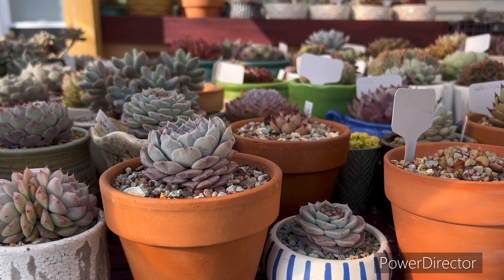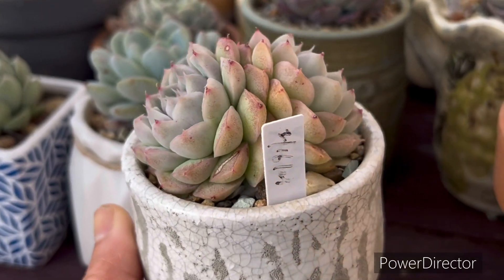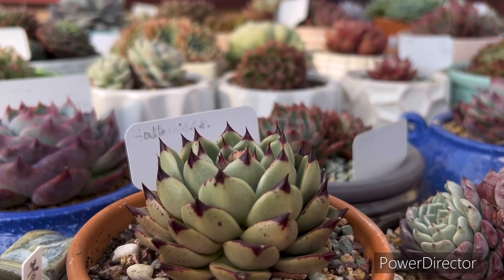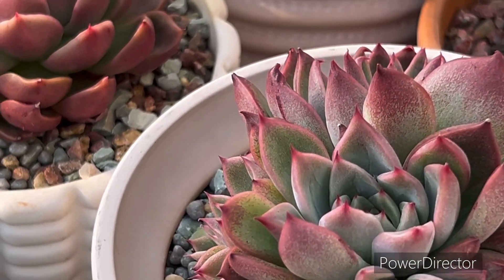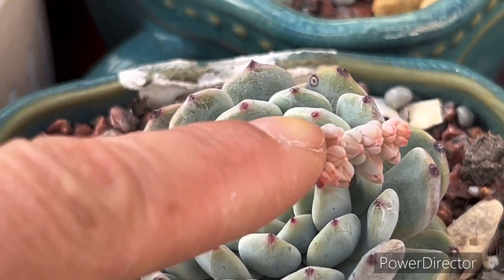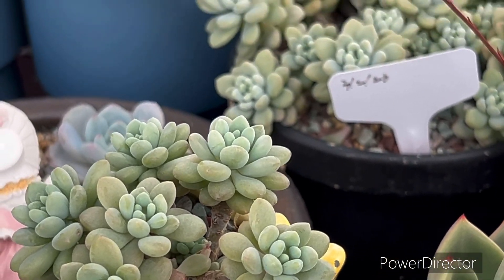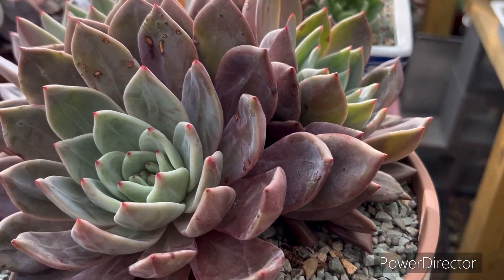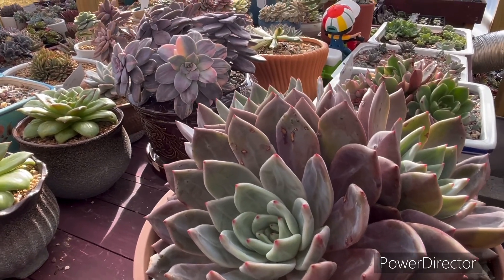Happy new year everyone!😊Start the new year off right with these beautiful succulents.🥰🐉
A good life of growing succulent plants 🪴